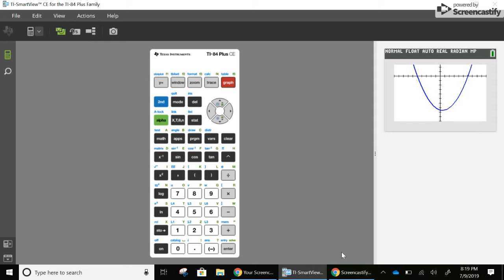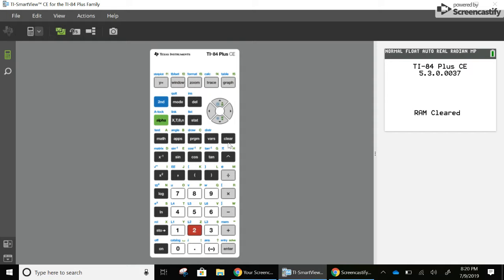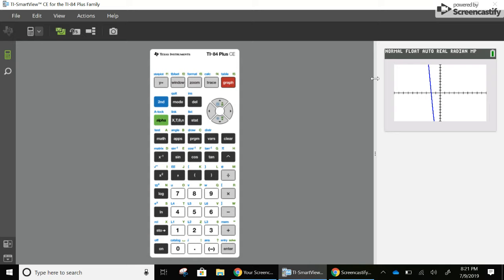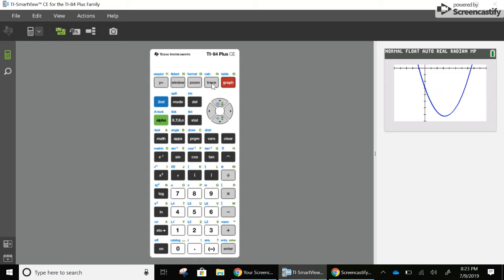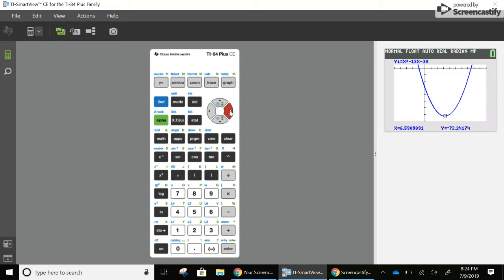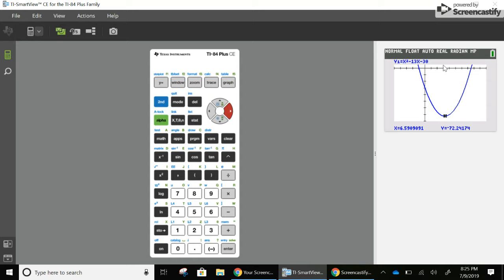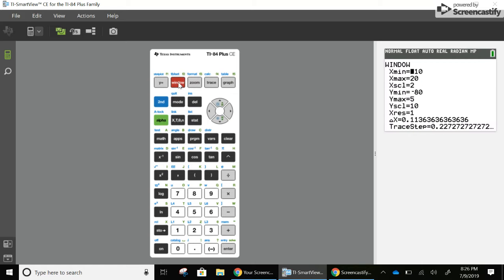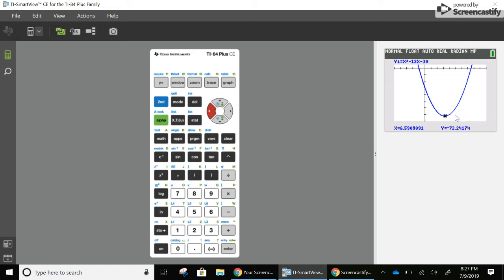Jul 9, 2019 8 28 PM